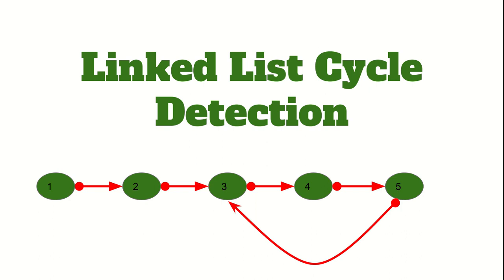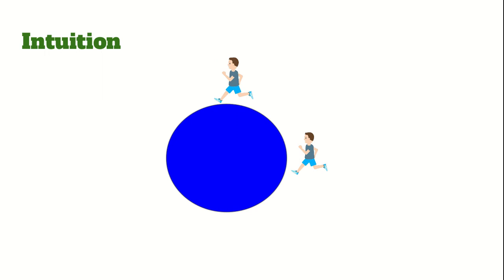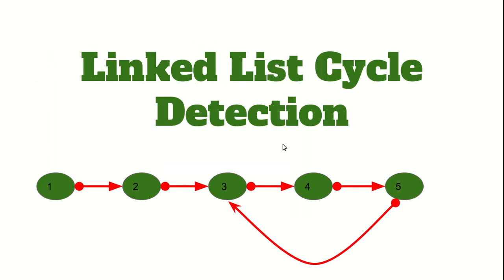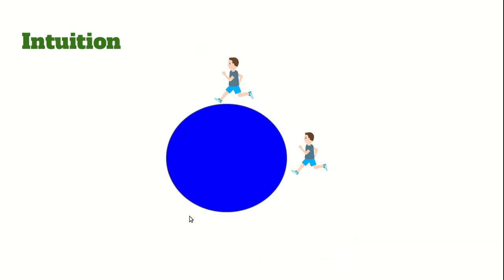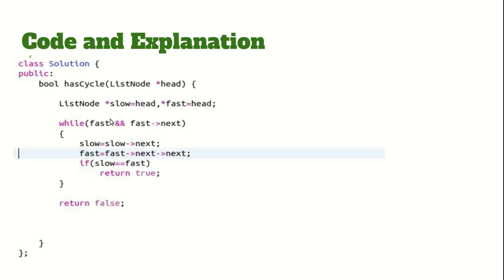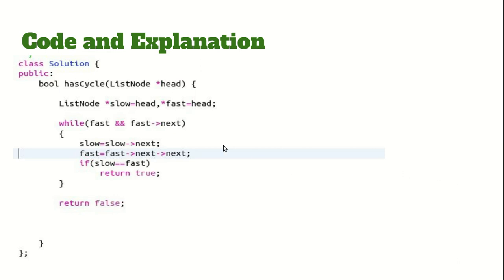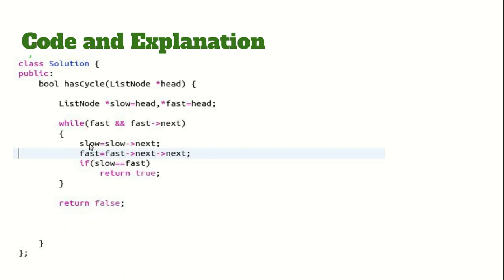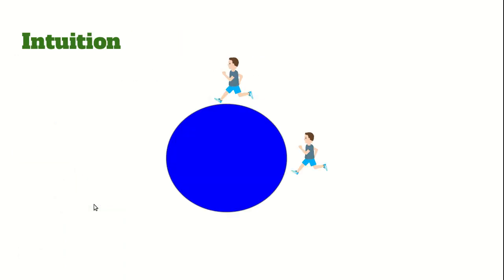Detecting Loop in a LinkedList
In this video, I have explained the intuition for a 2 pointer approach which is used to find the loop present in a LinkedList.